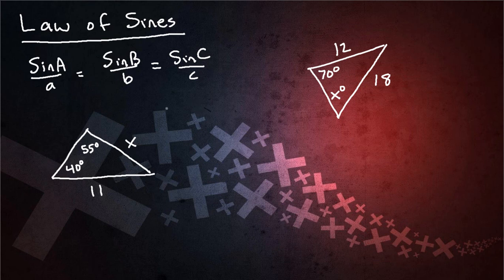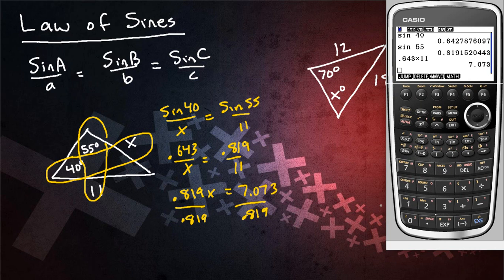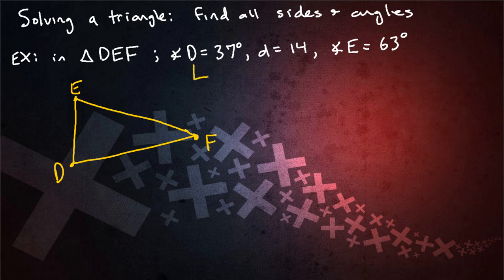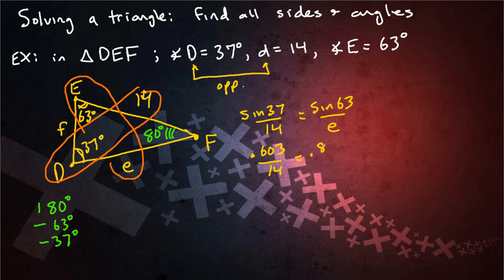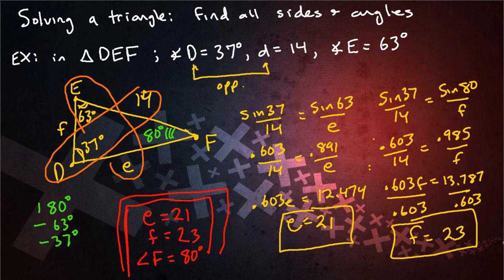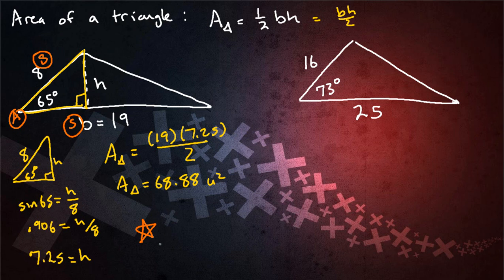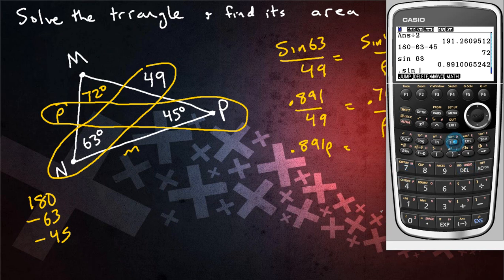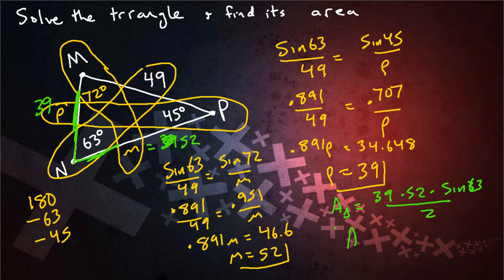Trig: Law of Sines